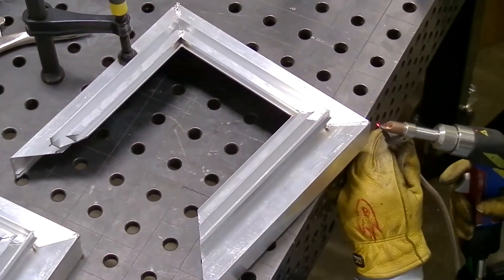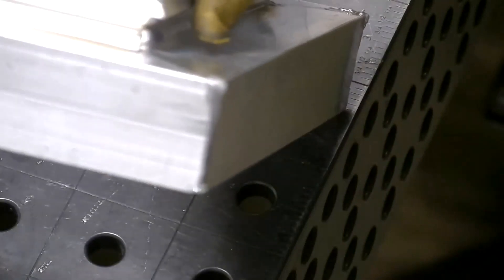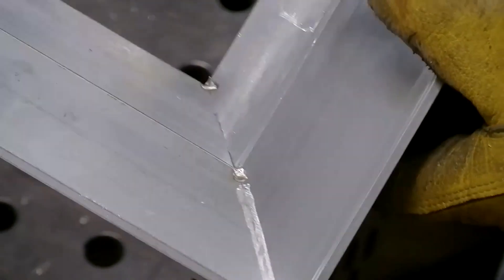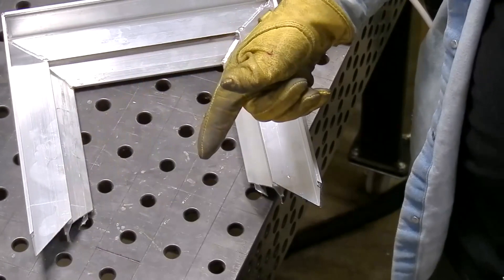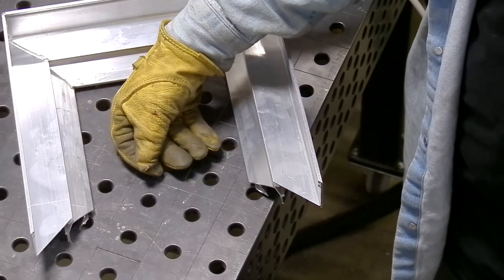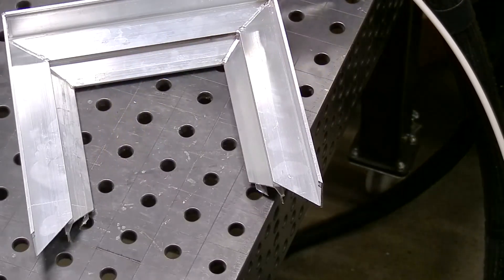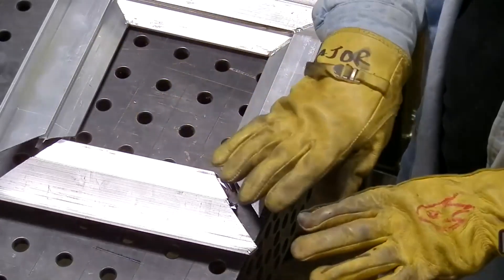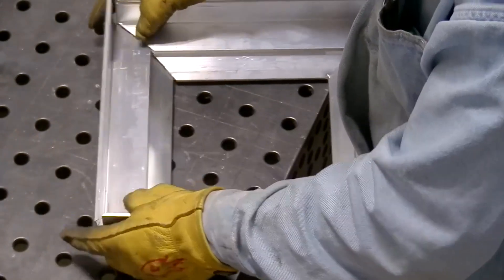Does it take prior welding knowledge or does it help to learn how to LightWELD ?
Evan explains who might make a good LightWELDER and discusses if MIG or TIG welding skills are needed or helpfull. Evan is an experienced TIG welder who learned how to TIG welding aluminum.